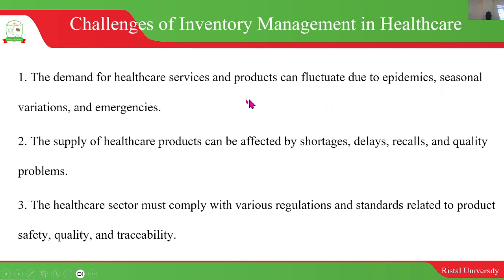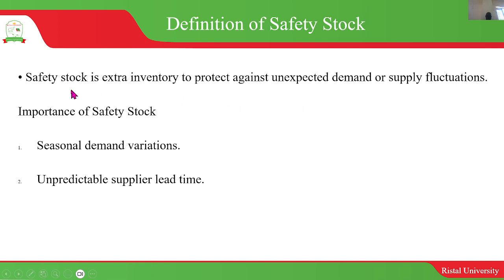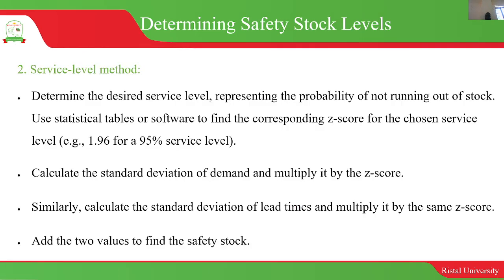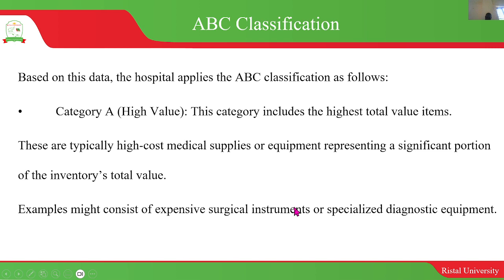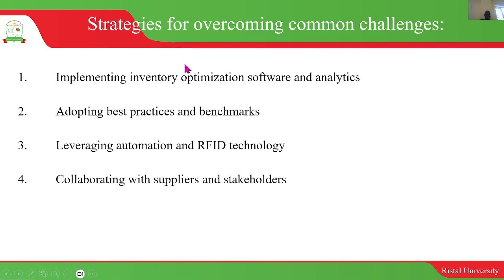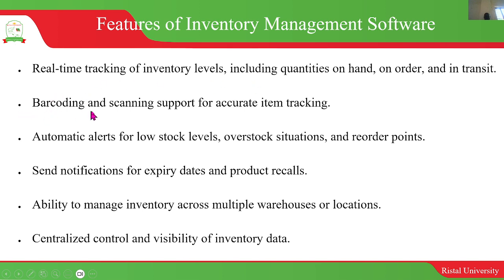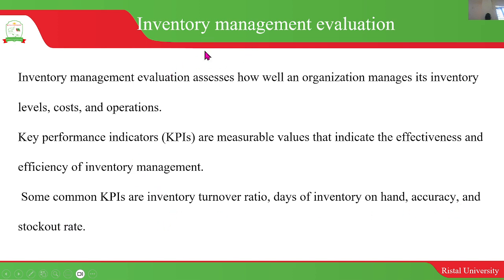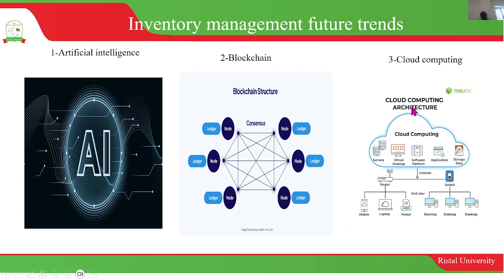Inventory Management in Healthcare